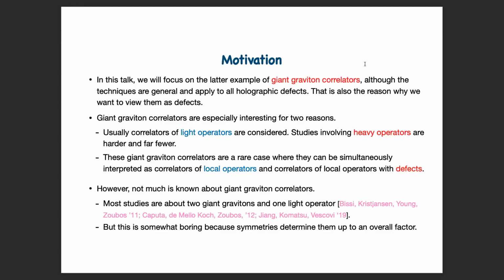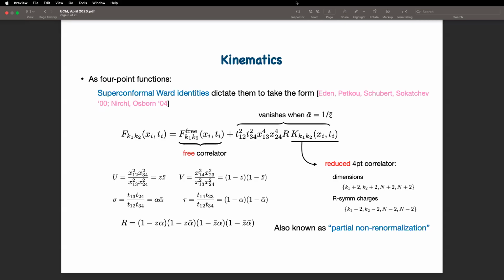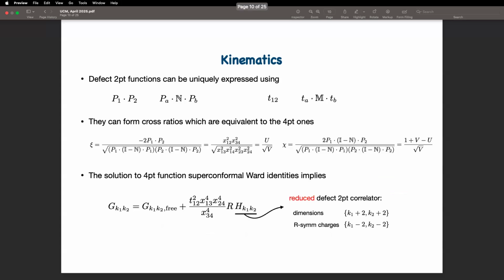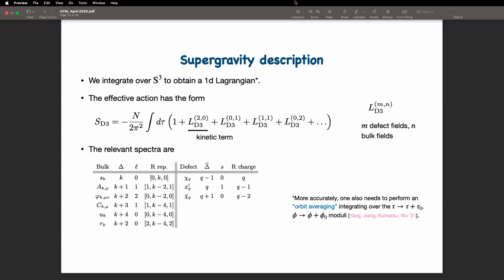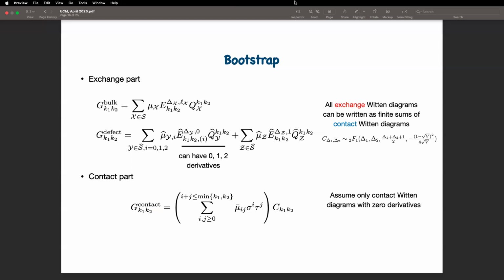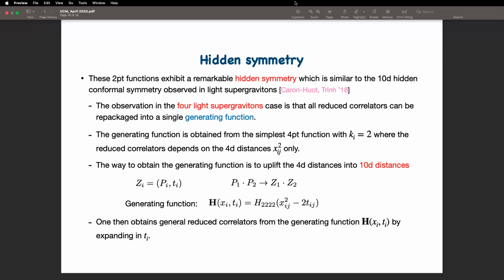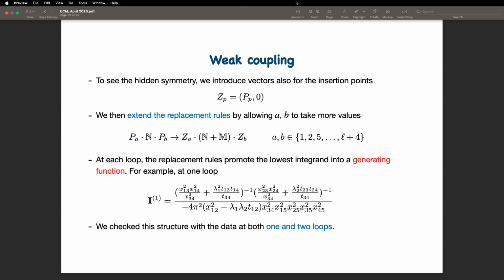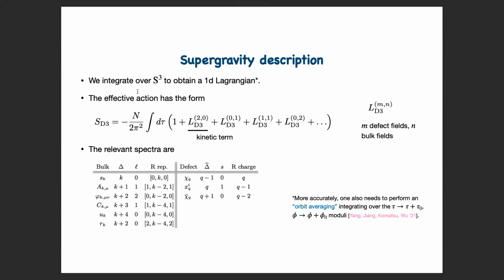Giant Graviton Correlators as Defect Systems - Xinan Zhou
Seminar by Giant Graviton Correlators as Defect Systems  - Xinan Zhou (Beijing, GUCAS/Beijing, KITPC) in Madrid